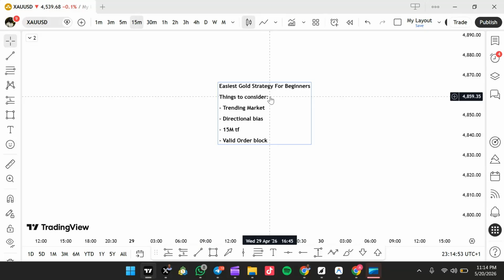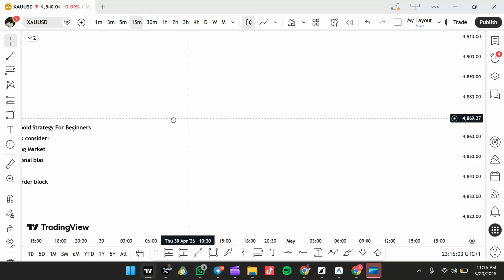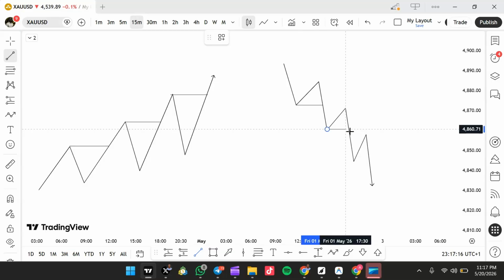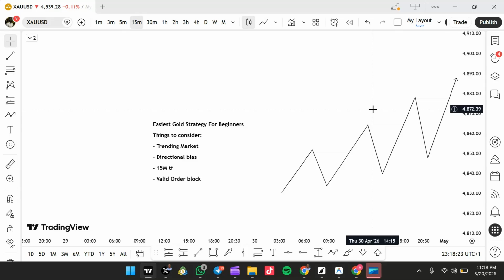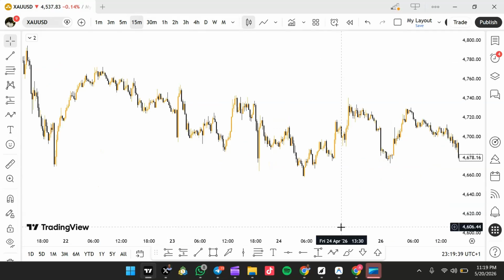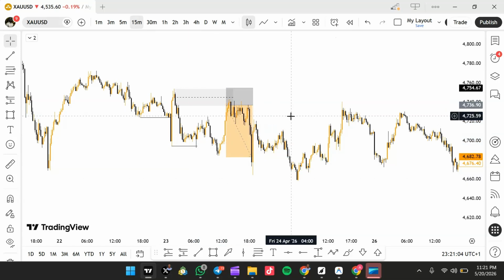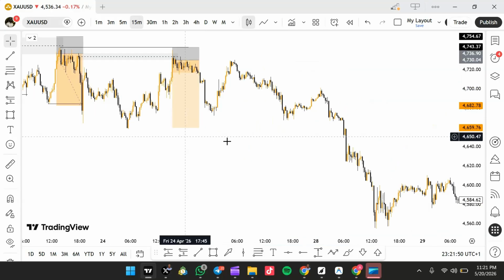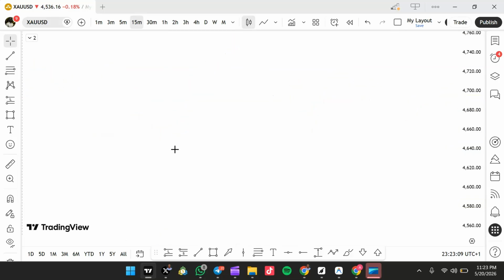THE EASIEST GOLD STRATEGY FOR BEGINNERS